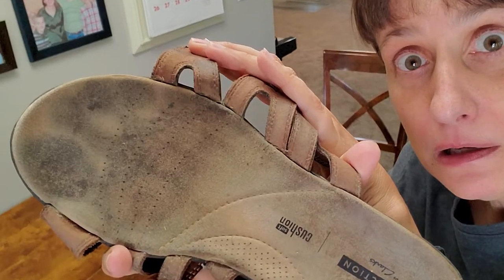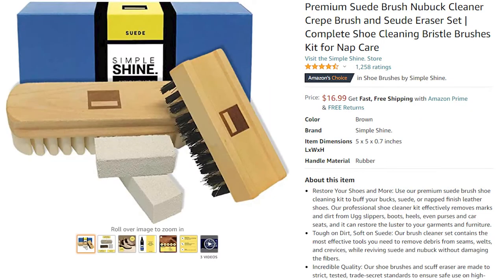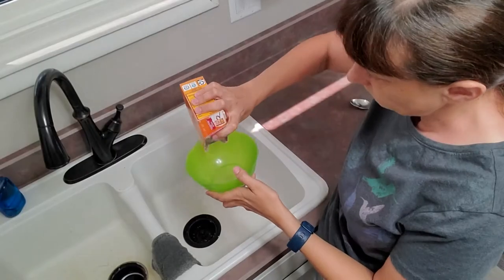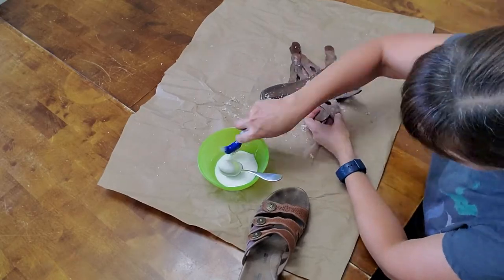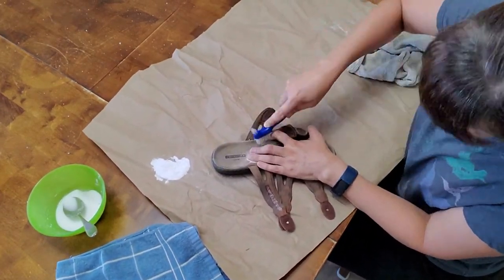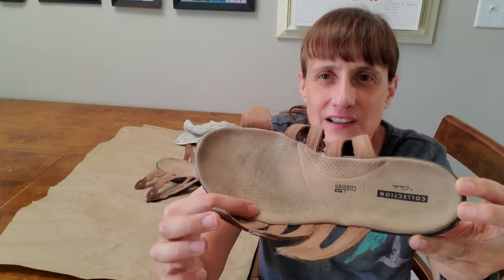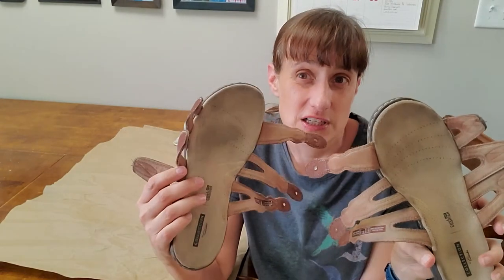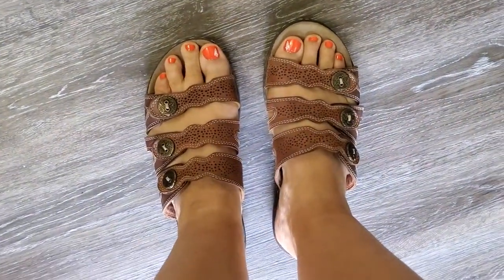The filthy toe marks ruined my sandals | There are dirty toe marks in my sandals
My favorite pair of sandals was having a filthy toe mark problem. But, they are my favorite so I struck out to find the best way to clean them. While you can buy a cleaning kit, I was able to clean them for a few cents and a little time scrubbing. You will want to see the before and after.

That is the same kind of brush I used. It is actually an old retainer cleaning brush. lol

The opinions are my own thoughts on something I thought you might find helpful because I have found it helpful. It doesn't cost you any extra and it helps me. Thanks for supporting me.

On my channel we talk about life skills so you can be your happiest self because we are most happy when we have the skills necessary to tackle life's challenges.

Time codes
0:00
0:30 What is the right way to do it?
1:00 What about home remedies?
1:45 A giants toothbrush
2:50 Make it smell better
3:12 Will it work without the water?
3:55 The results - dry
4:15 The results - wet
5:05 How wet did it get?